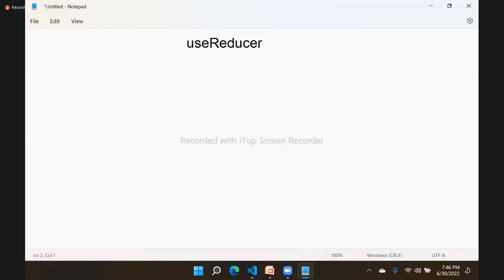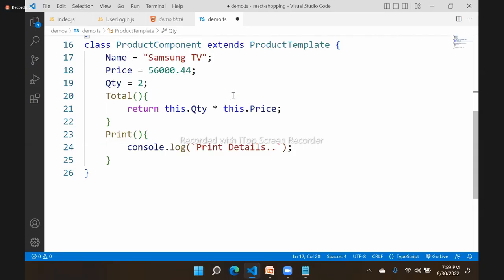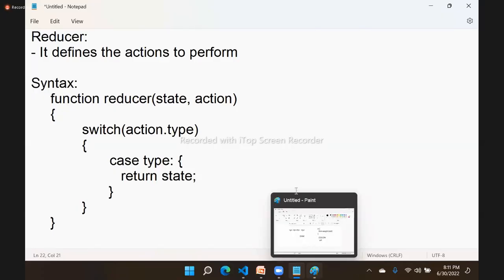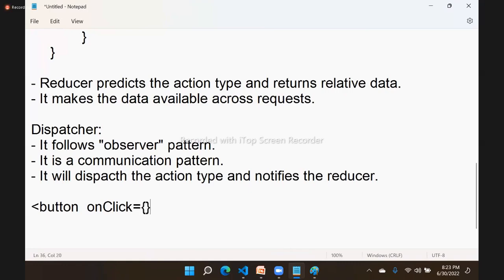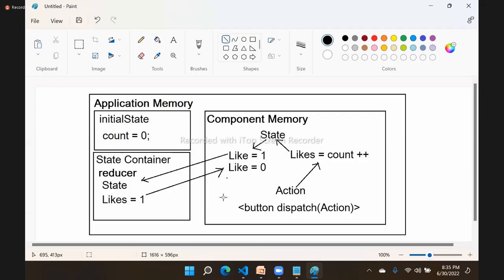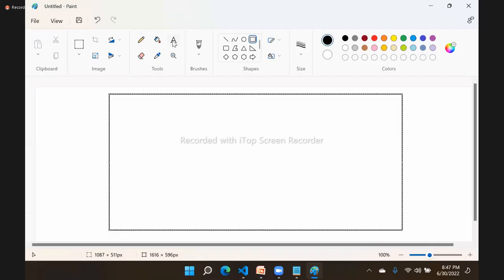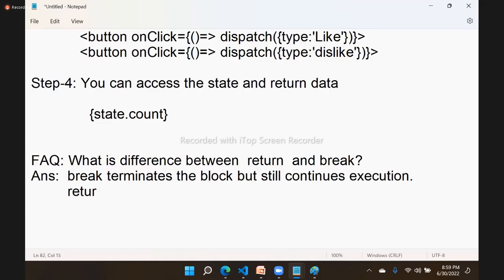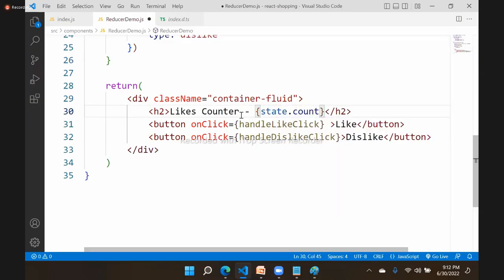React JS Tutorial Session 24